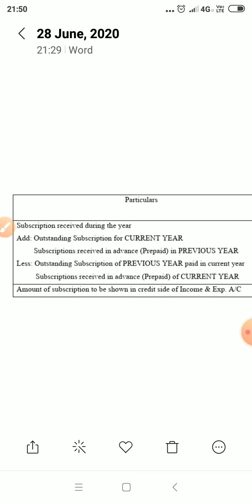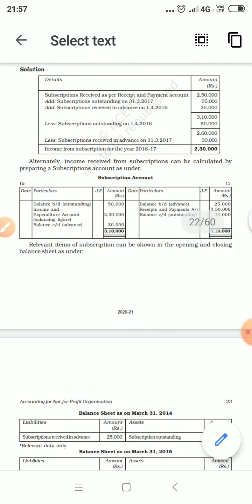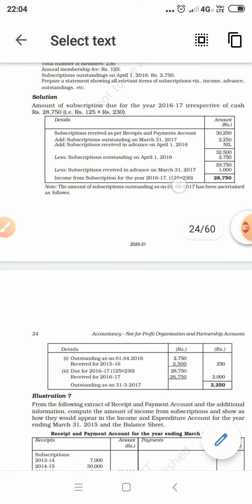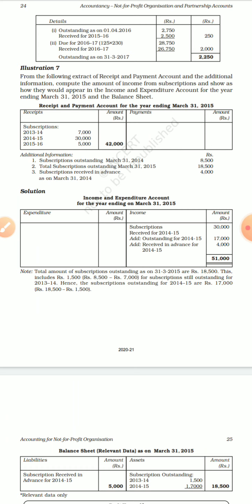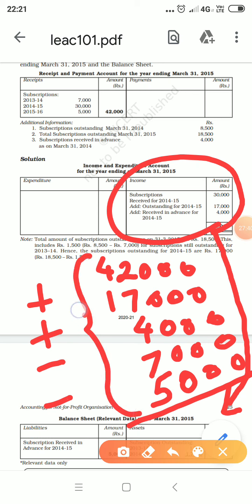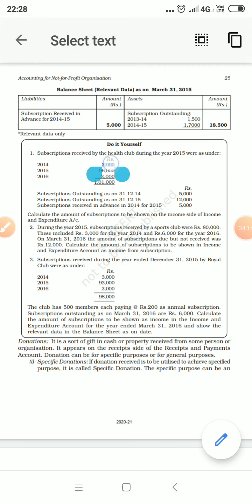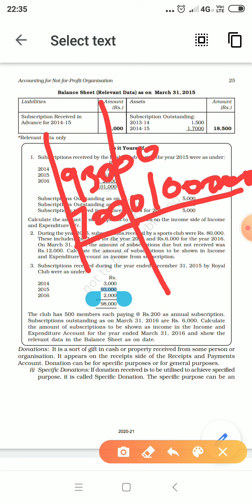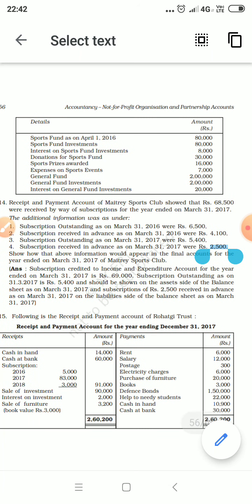ACCOUNTING FOR NPO 4- SUBSCRIPTION NUMERICALS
Accounting for NPO
Accounting for not for profit organisation
Accounting Treatment for Subscription and guide to solve NCERT Numerical Question.